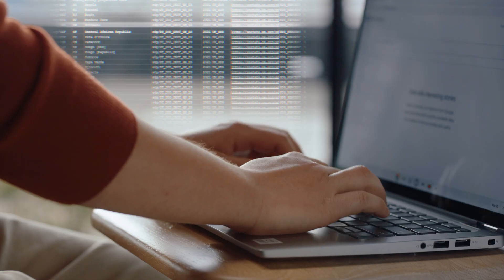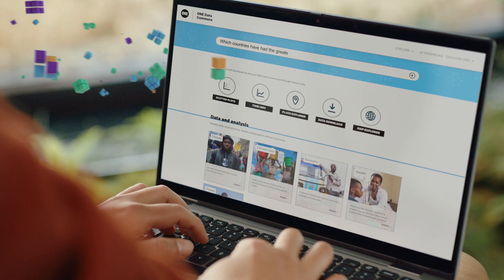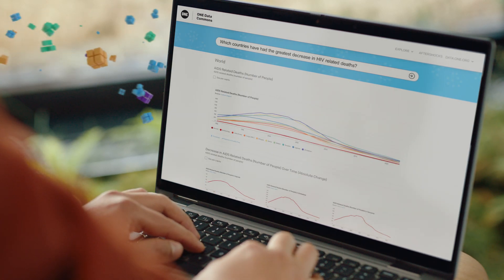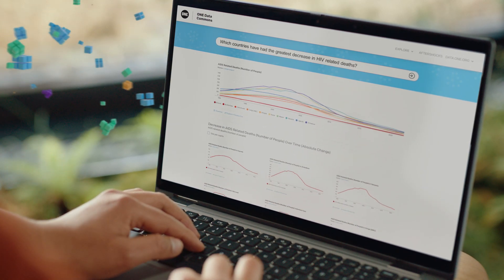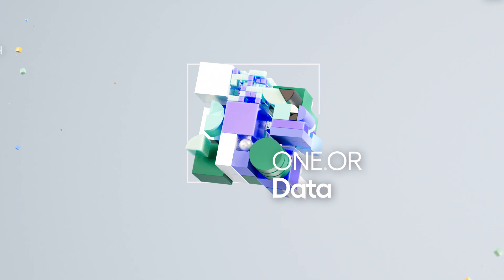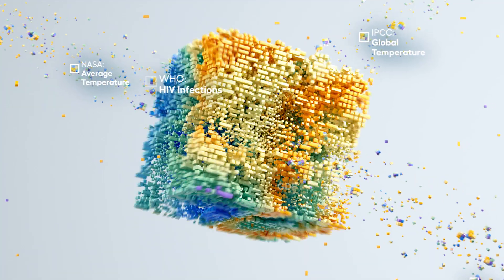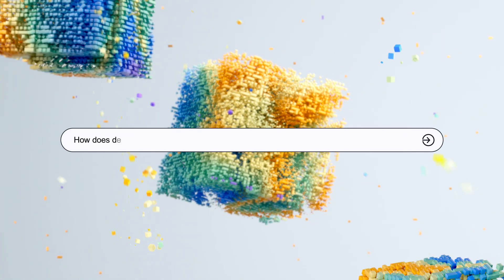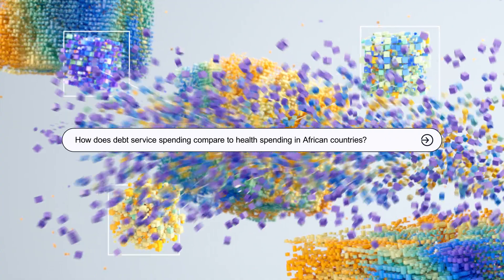One.org | Unlocking the power of data with Data Commons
Discover how ONE.org’s new Data Commons is transforming decision-making and solving real-world problems in the fight against poverty. This innovative tool, an open source initiative by Google, seamlessly integrates ONE's data with global datasets, unlocking valuable insights through natural language queries. By building their own Data Commons, ONE.org has simplified their data processes, leveraging billions of data points from around the world and empowering their team to explore, analyze, and share data-driven insights effortlessly. This powerful resource seamlessly integrates public and private data for comprehensive analysis and visualization, maintaining full control over data and resources, including managing access.